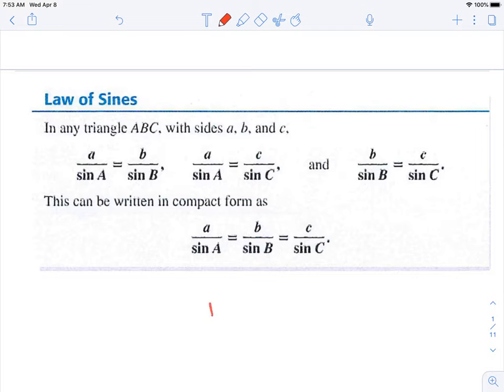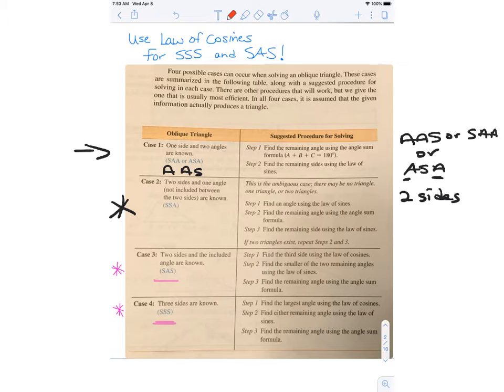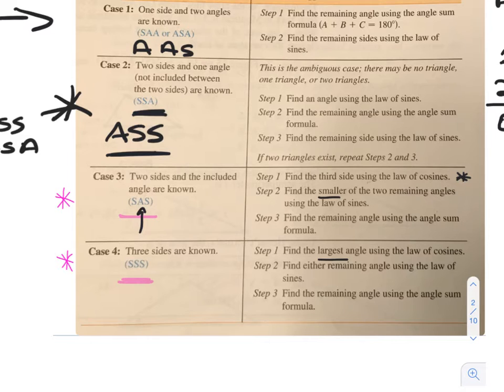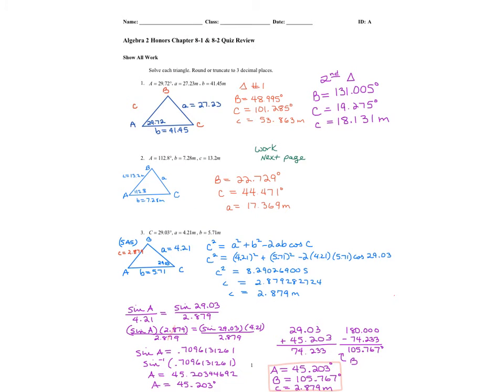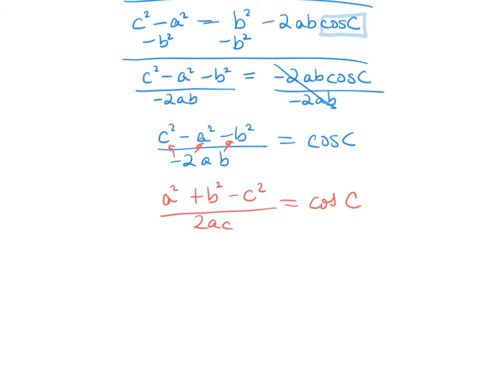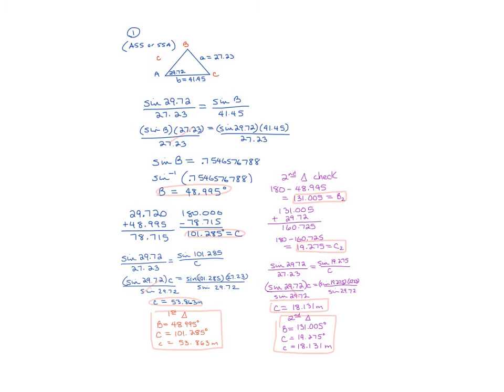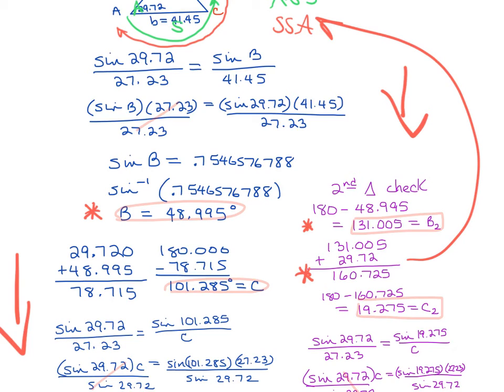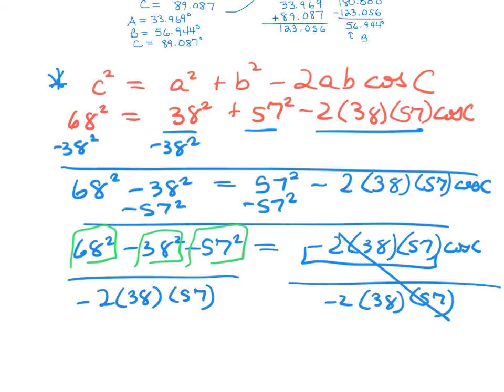4.8.20 A period 8.1 and 8.2 Quiz Review